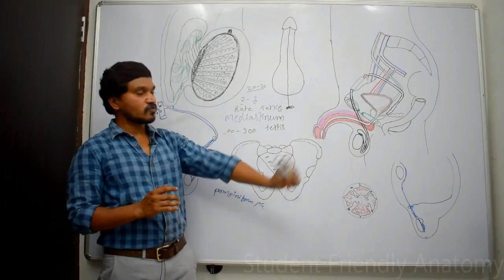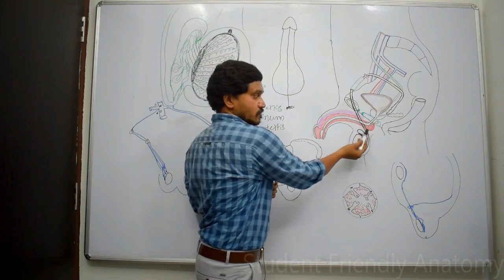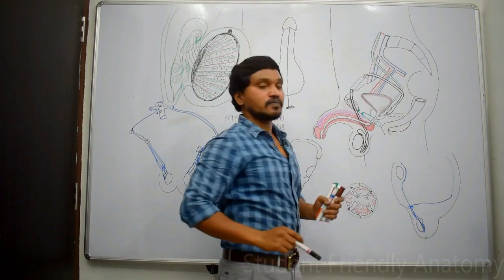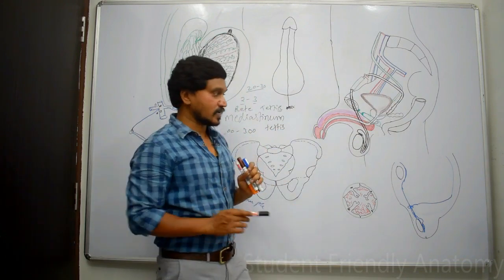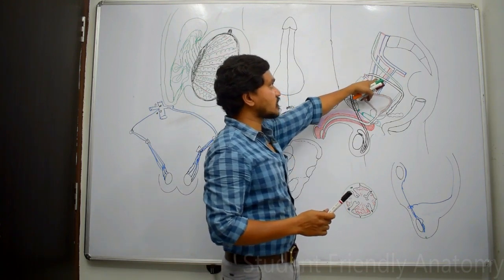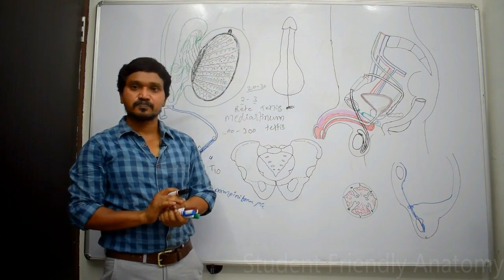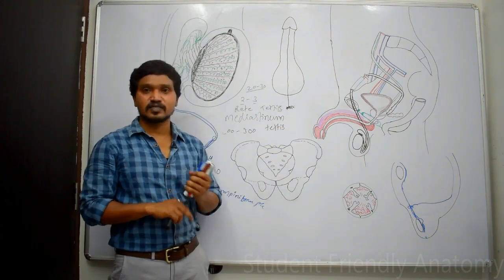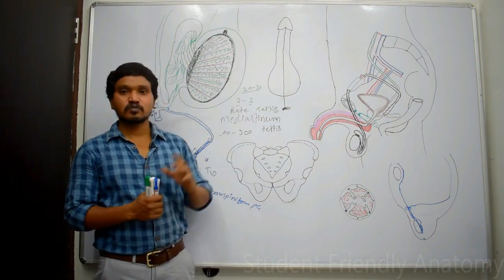Anatomy of Ductus deferens - Blood supply , Nerve supply & Clinical anatomy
Ductus deferens
Anatomy of Ductus deferens -
Course ,
Blood supply ,
Clinical aspects :
Usmle , Fmge and Neet pg .
The ductus deferens is part of the male internal genitalia through which transports sperm from the epididymis to the ejaculatory duct.  vasa deferentia or deferentes

Gross anatomy
The ductus deferens is a paired and it is 30-45 cm muscular small calibre tube that connects the epididymis to the ejaculatory duct

Course
The ductus deferens is the continuation of the tail of the epididymis and runs in the spermatic cord through the scrotum, inguinal canal and into the abdominal cavity, where it is extra-peritoneal. There it travels laterally through the pelvis, passing anterior to the ureter and inferior to the bladder, where it unites with the duct of the seminal vesicle to form the ejaculatory duct in the prostate. In the prostate, the ejaculatory duct empties into the prostatic urethra.

Arterial supply
superior vesical artery it is branch of the anterior division of the internal iliac artery

Venous drainage  into the pelvic venous plexus

Lymphatic drainage
external and internal iliac nodes